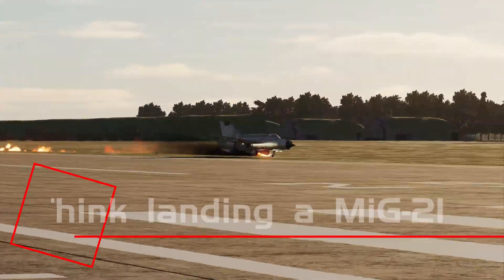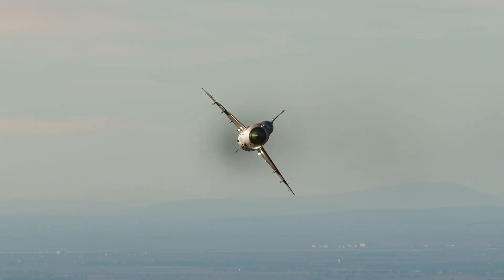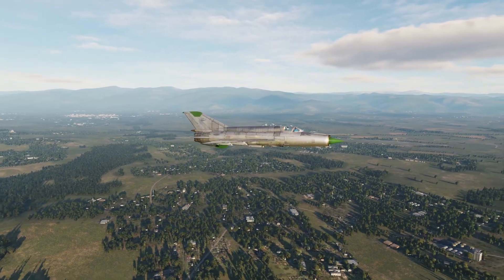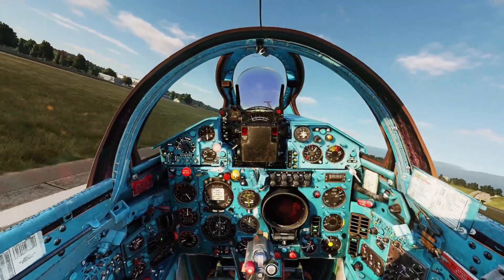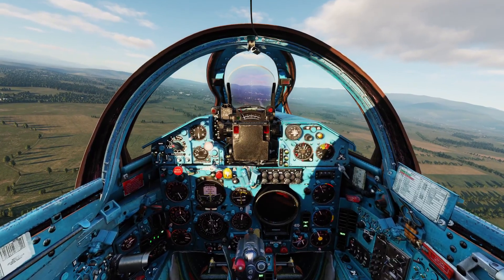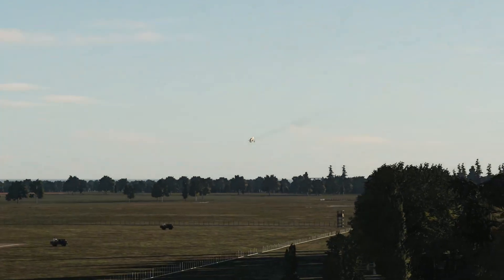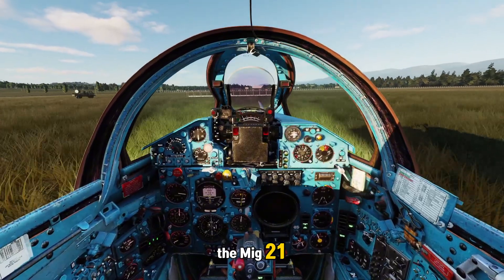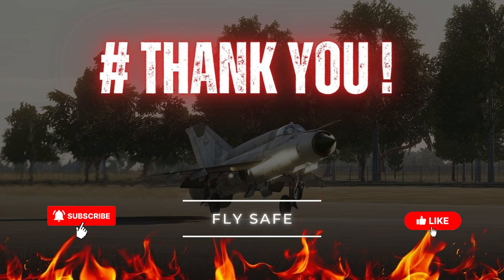5 Deadly MiG-21 Landing Mistakes Every Pilot Must Avoid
Landing a MiG-21 is no easy task — one wrong move, and it can all end in a fireball. In this video, we explore five deadly landing mistakes that even experienced pilots can make — from approach stalls and high-speed touchdowns to gear-up landings and hard impacts.

As a real-life fighter pilot, I’ll walk you through each scenario using DCS World, breaking down what happens inside the cockpit and how to avoid disaster.

✈️ Chapters:
00:00 – Intro
00:24 – Gear-Up Landing
02:53 – High-Speed Touchdown
05:11 – Over-Flare & Hard Impact
07:42 – Three-Point Landing
09:48 – Stall on Approach

🔥 Watch till the end for lessons that could save your virtual jet — and maybe even your real one.